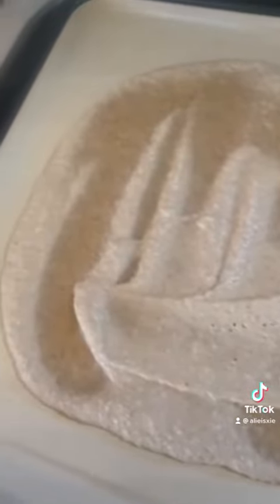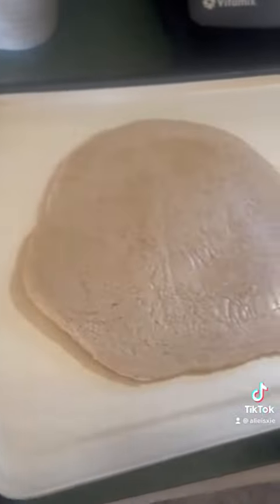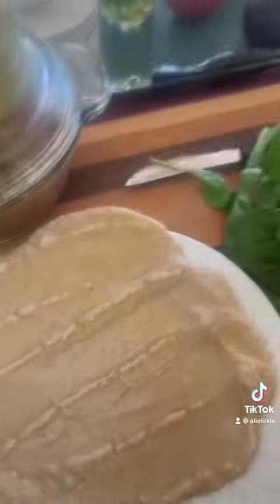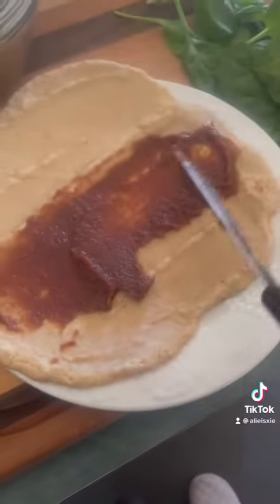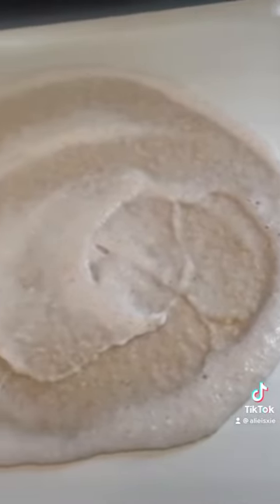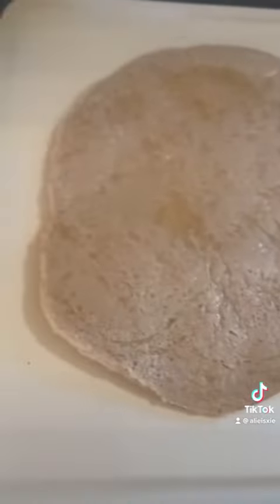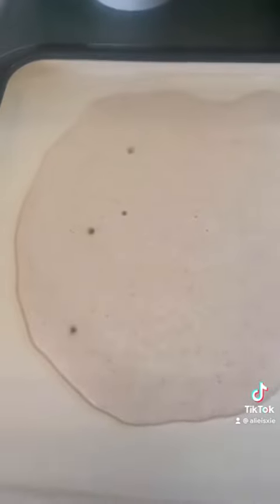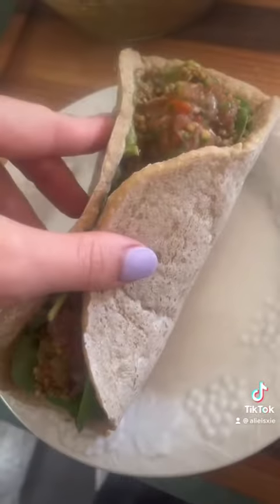oatmeal wraps / tortillas / gluten free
sweet and savoury these oatmeal wraps are gluten free and can be used in any which way you want!

you blend about 1cup oats to 1.5 cups of water

pour into a liquid measuring cup as some people let it sit for an hour first, or just pour straight from blending to cooking pan or griddle.

cook as you would pancakes and enjoy with whatever toppings you would normally put in a taco or wrap!